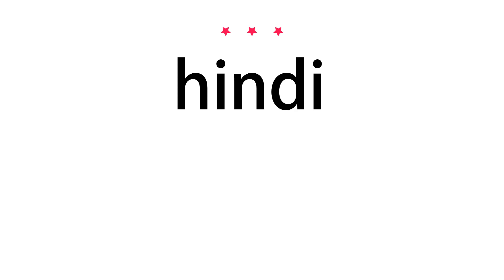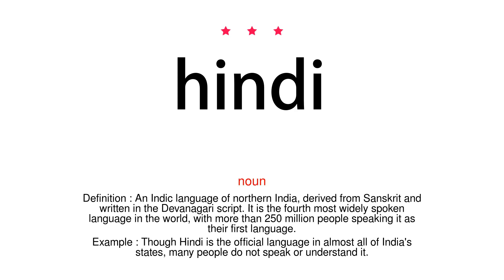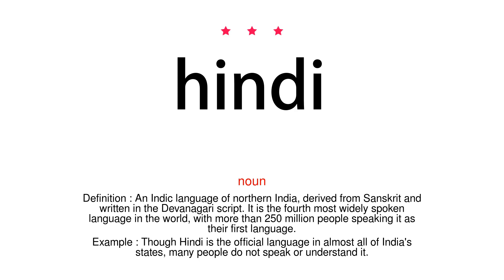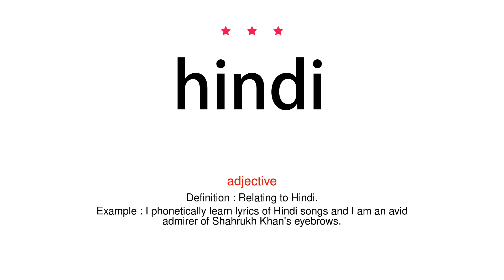How to pronounce hindi - Vocab Today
The pronunciation of the word hindi in Amercian accent is demonstrated in this video. If the word is from another language, such as brand name, it will be pronounced in its original language. Based on the word frequency, this is of 3 stars difficulty.

The word hindi has the following meanings:
1. (noun)
Definition : An Indic language of northern India, derived from Sanskrit and written in the Devanagari script. It is the fourth most widely spoken language in the world, with more than 250 million people speaking it as their first language.
Example : Though Hindi is the official language in almost all of India's states, many people do not speak or understand it.
2. (adjective)
Definition : Relating to Hindi.
Example : I phonetically learn lyrics of Hindi songs and I am an avid admirer of Shahrukh Khan's eyebrows.